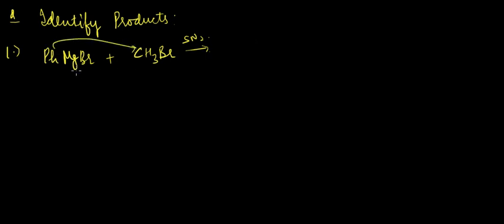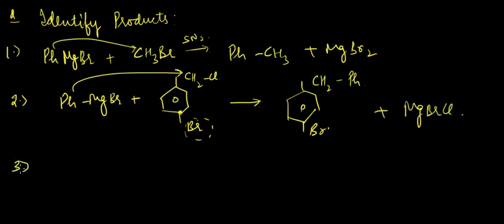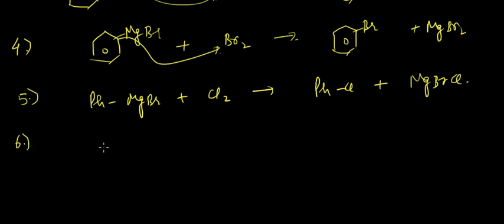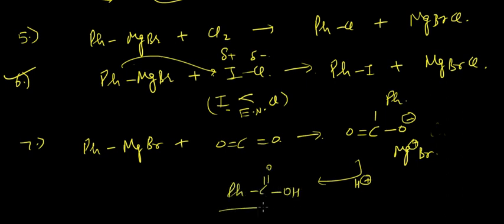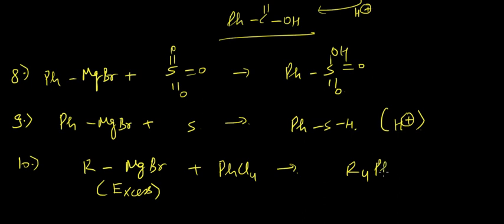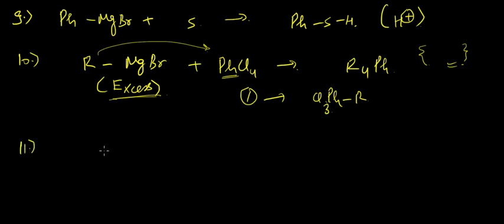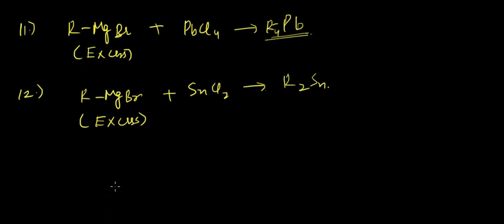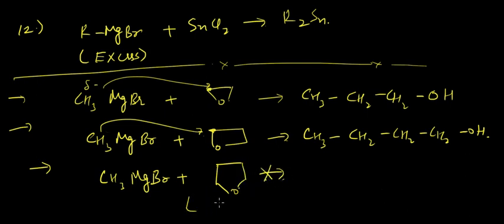34. Examples on Grignard Reagant Part 4